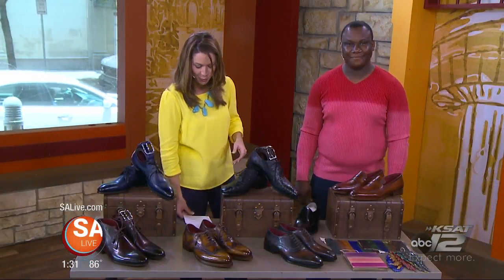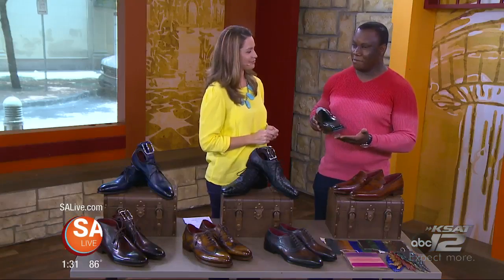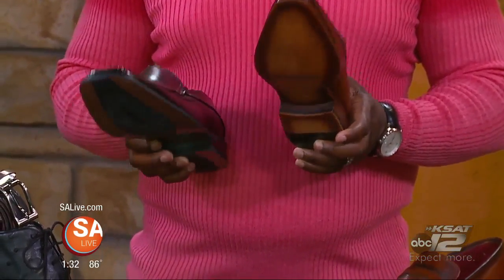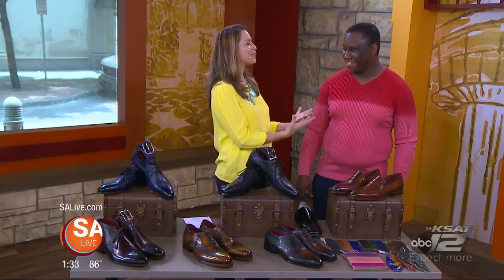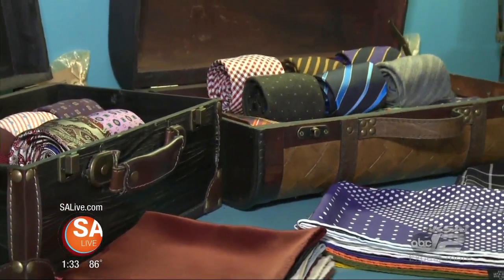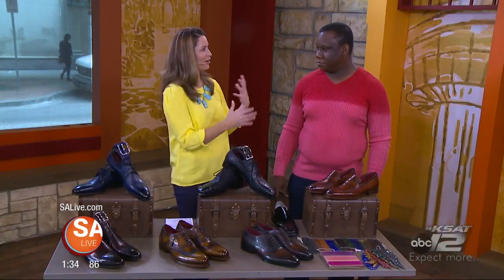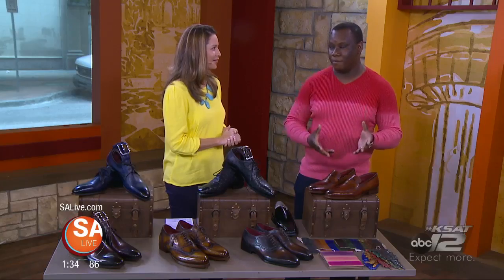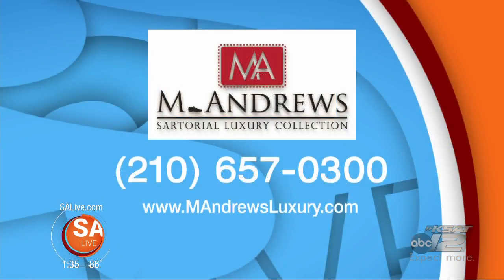You can score your dad a snazzy pair of custom shoes that'll have him stepping out in style on F...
You can score your dad a snazzy pair of custom shoes that'll have him stepping out in style on Father's Day!